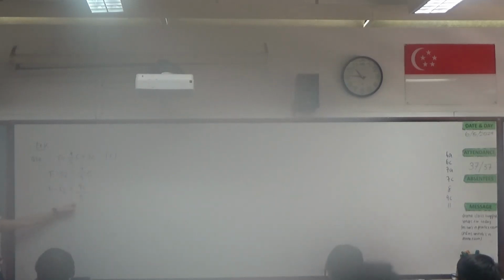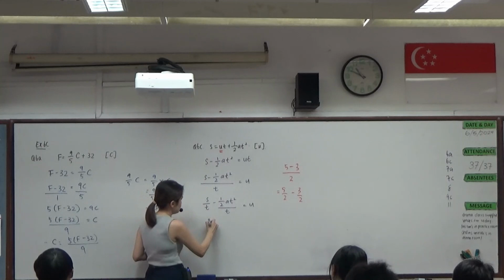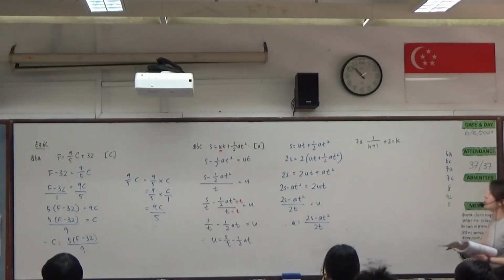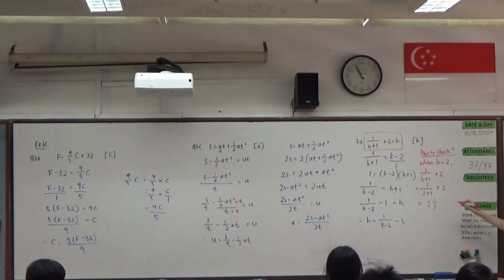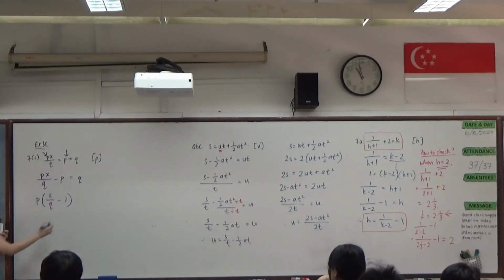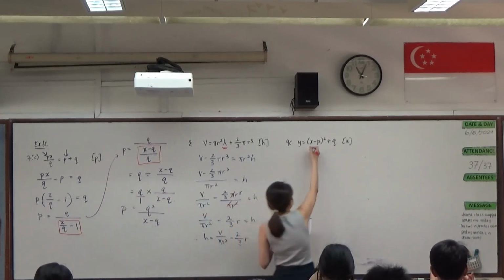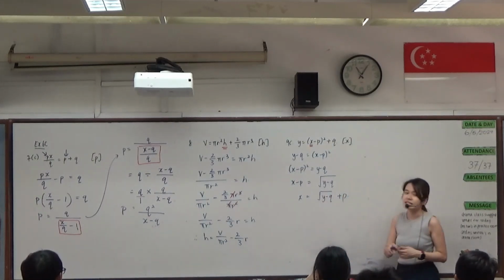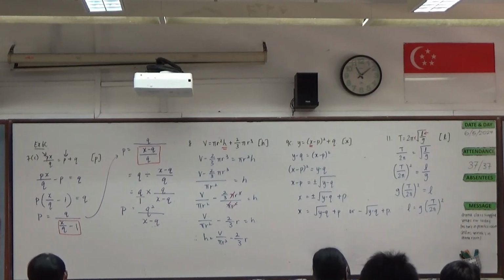2E (2024) Ex 6C Hwk